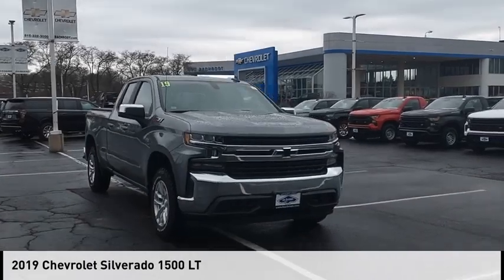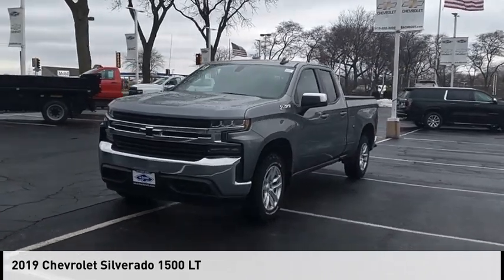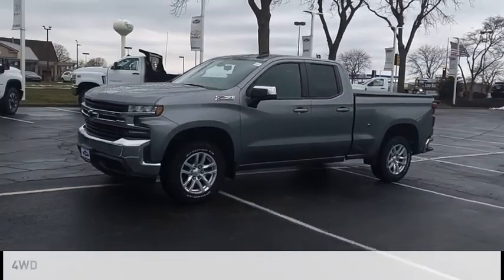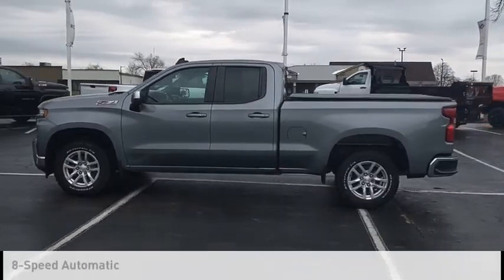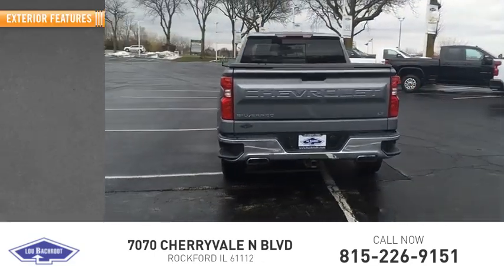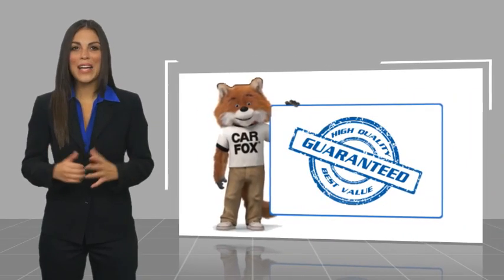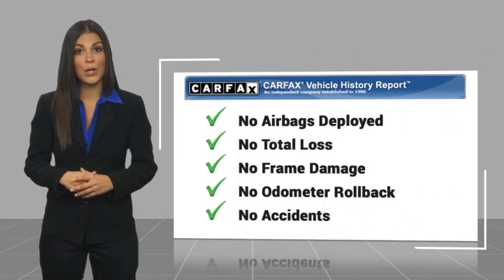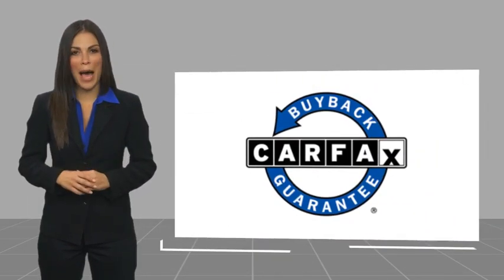2019 Chevrolet Silverado 1500 BC11370A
2019 Chevrolet Silverado 1500 LT

Odometer is 19795 miles below market average! Recent Arrival! Clean CARFAX. Satin Steel Metallic 2019 Chevrolet Silverado 1500 LT 16/22 City/Highway MPG  LT SHOP FROM HOME, FREE DELIVERY ANYWHERE WITHIN 250 MILES!, EASY FINANCING, FULLY SERVICED, 4X4, BLUETOOTH/HANDS-FREE, BACK UP CAMERA, REMOTE START, TOW PACKAGE, HEATED SEATS, PUSH BUTTON START, REMOTE KEYLESS ENTRY, 8-Speed Automatic, 4WD, Black Cloth, 10-Way Power Driver Seat w/Lumbar, 120-Volt Bed Mounted Power Outlet, 120-Volt Instrument Panel Power Outlet, 12-Volt Rear Auxiliary Power Outlet, 2 USB Ports, 2 USB Ports (First Row), 4.2 Diagonal Color Display Driver Info Center, 40/20/40 Front Split-Bench Seat, 4-Way Manual Driver Seat Adjuster, Advanced Trailering Package, Advanced Trailering System, All-Star Edition, Bluetooth For Phone, Chevrolet Connected Access, Chevrolet w/4G LTE, Chrome Grille, Chrome Mirror Caps, Color-Keyed Carpeting Floor Covering, Compass, Convenience Package, Convenience Package II, Deep-Tinted Glass, Dual Exhaust w/Polished Outlets, Dual-Zone Automatic Climate Control, Electric Rear-Window Defogger, Electrical Lock Control Steering Column, Electronic Cruise Control, EZ Lift Power Lock & Release Tailgate, Front Frame-Mounted Black Recovery Hooks, Front Rubberized Vinyl Floor Mats, HD Radio, HD Rear Vision Camera, Heated Driver & Front Passenger Seats, Heated Steering Wheel, Heavy-Duty Rear Locking Differential, High Capacity Air Filter, Hill Descent Control, Hitch Guidance, Hitch Guidance w/Hitch View, Keyless Open & Start, Leather Wrapped Steering Wheel, LED Cargo Area Lighting, Locking Tailgate, Manual Tilt Wheel Steering Column, Manual Tilt/Telescoping Steering Column, Off-Road Suspension, OnStar & Chevrolet Connected Services Capable, Power Door Locks, Power Front Windows w/Driver Express Up/Down, Power Front Windows w/Passenger Express Down, Power Rear Windows w/Express Down, Power Sliding Rear Window w/Rear Defogger, Preferred Equipment Group 1LT, Radio: Chevrolet Infotainment